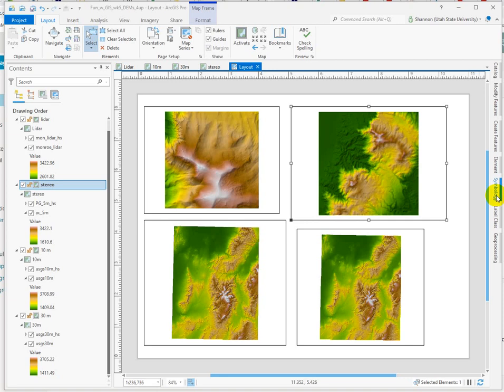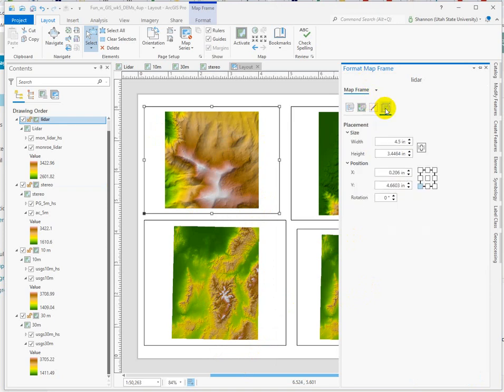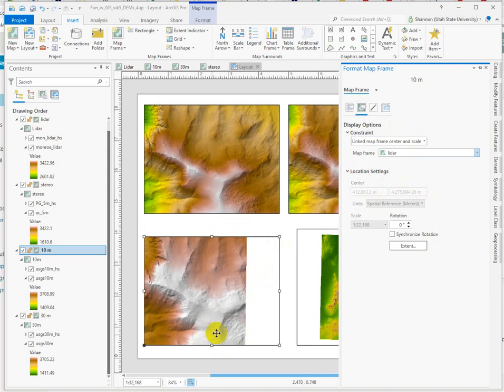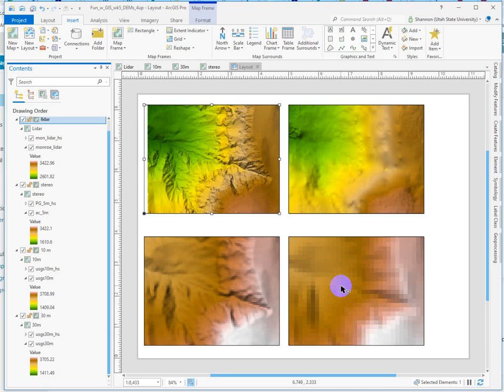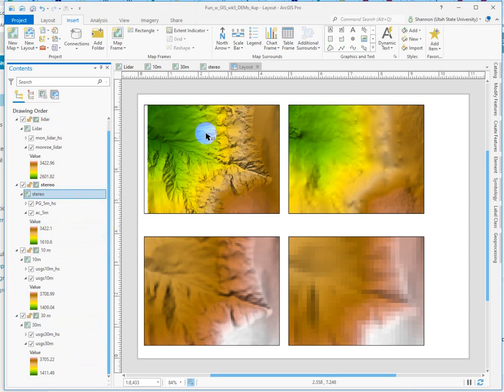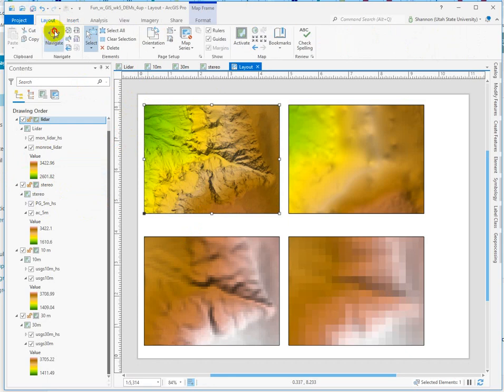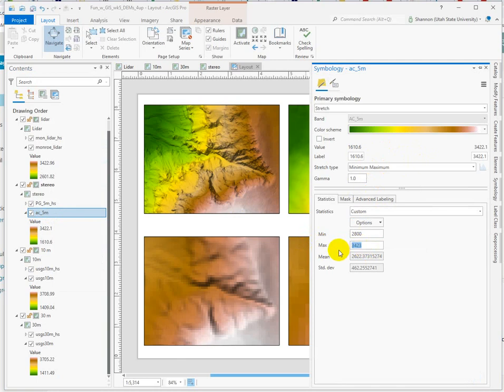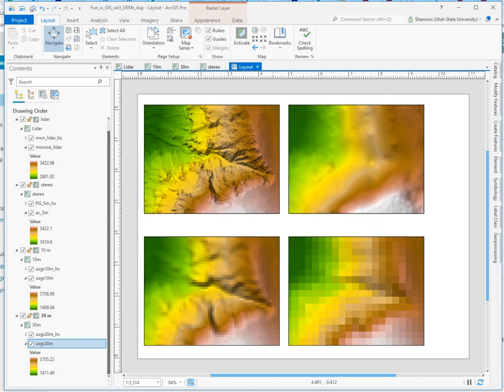How to match your map frame scale and extent - automatically!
For ArcGIS Pro.
Put that professional spin on your side by side comparison maps by linking your map frame extents together. No more fussing around panning and zooming to get your maps to look the same. You want your audience to focus on the important elements of your map, not be distracted by misaligned map extents. Here's how. Using the 'constrain' feature of your map frames.
TIMESTAMPS
00:00 Intro to data
01:20 Matching dimensions on all map frames
01:50 Linking scale and extent
04:08 Color ramps mapped to elevation values
08:00 Symbology settings to match color ramps